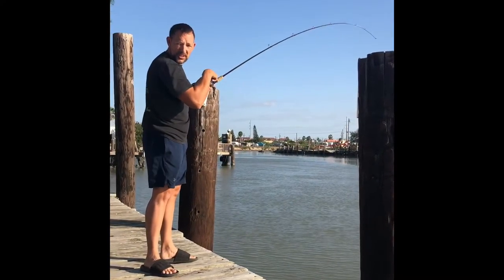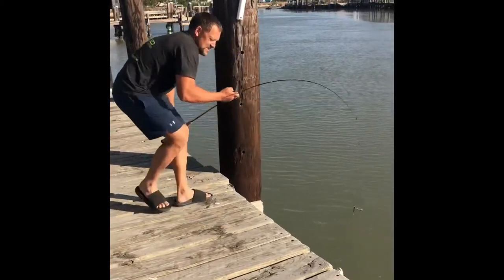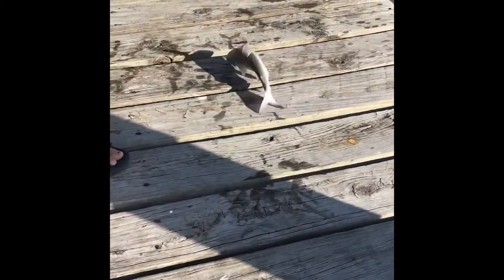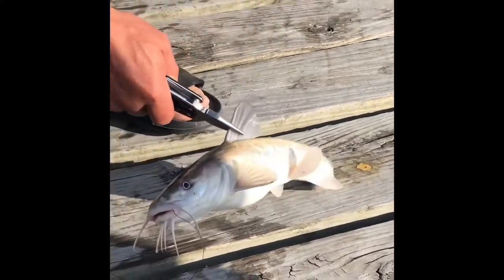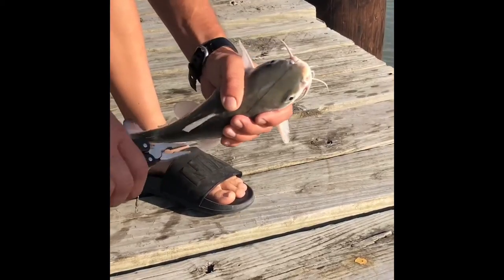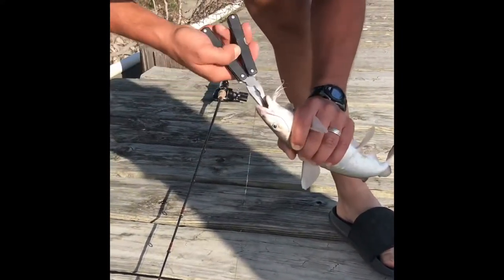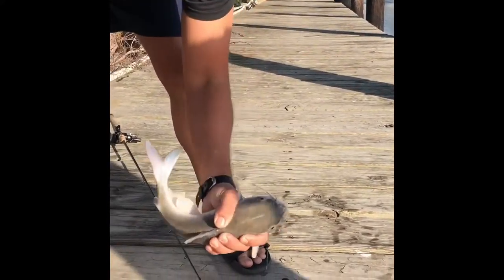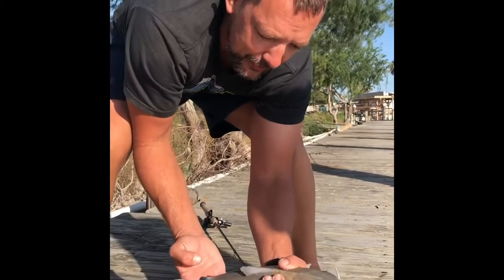How to hold salt water (hard head) catfish.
In this video I show you how to hold a catfish without getting poked by a fin.